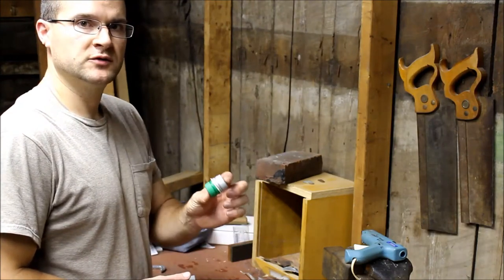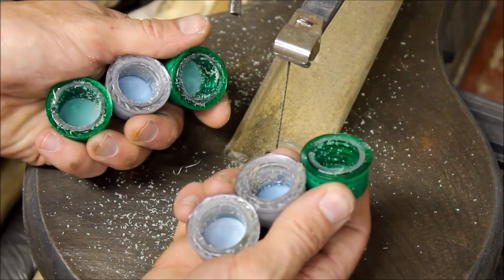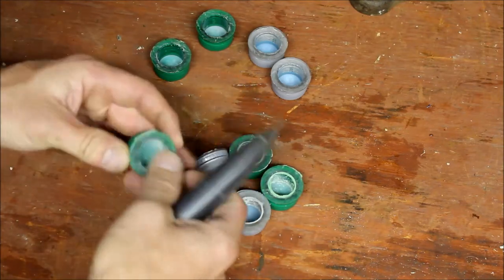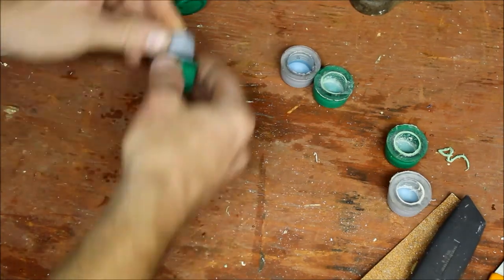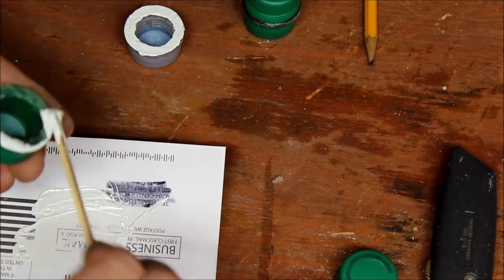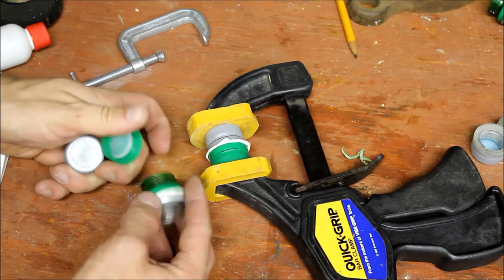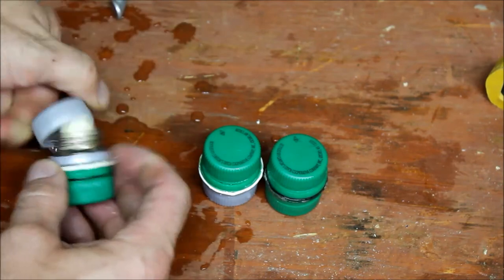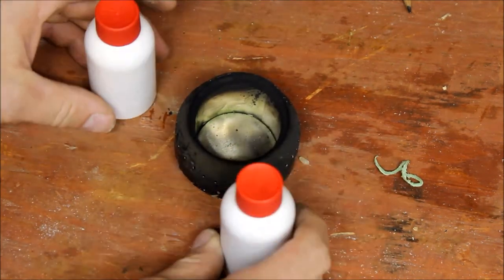Waterproof Survival match Container soda cap hack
A great DIY waterproof survival container made out of two pop bottle tops. You can keep matches, tinder and anything else you want to keep dry on your hunting, fishing and survival trips in them. Added bonus they float.

This cool idea came from Grant Thompson "The King Of Random"